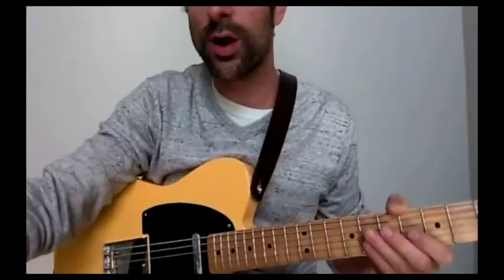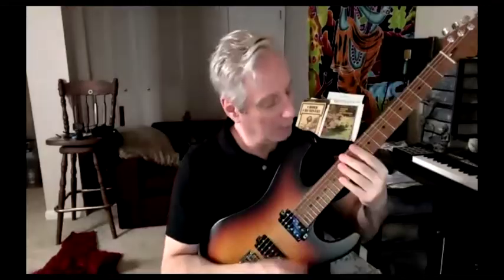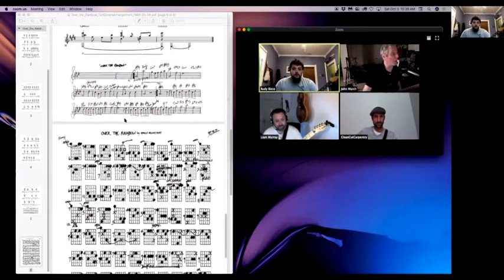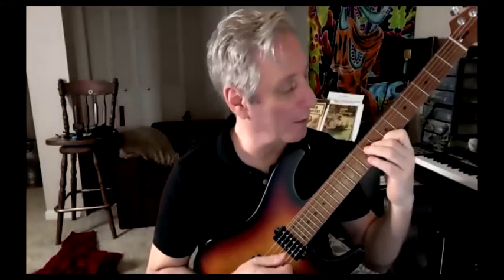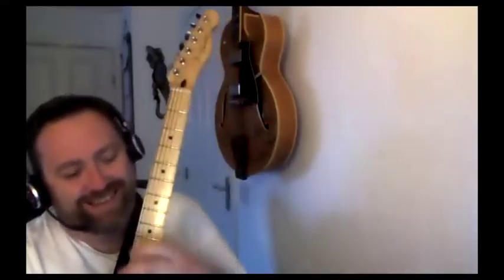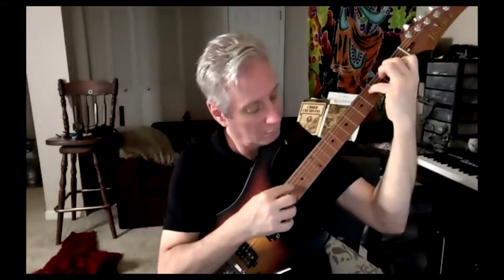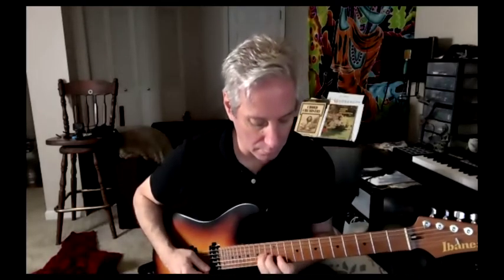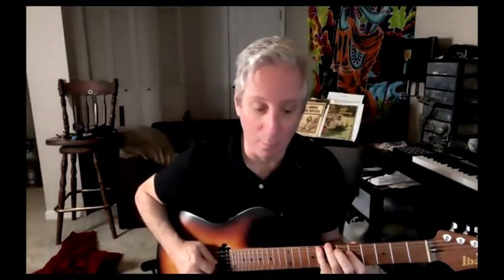TedGreene "Book Club" meeting 07, Over the Rainbow and Blues explorations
This is the 7th meeting, (meeting 04 had technical difficulties with the recording and so is not published), of a weekly group to explore and work on the teachings of Ted Greene. This week's focus was on answering questions and exploring some basics and working on "Over the rainbow". The group will meet weekly and discuss various approaches and arrangements.

This series takes time to prepare and present and then edit for video. If you can donate to help support this group please send payments to JmmediaservicesLLC at gmail dot com Via Paypal, (spelled here to prevent spam bots), with a suggested donation of $15 per class.

If you cannot afford to donate please do not worry, just come join us or enjoy these videos, and let's work on these arrangements and worksheets together!

1/3 to pay for production costs to host these meetings and make these videos, 1/3 divided between Musicares musicians relief fund

Hosted by John March (for more info or private work with Ted's materials)

I will be donating three dollars for every CD complete digital download as described above.